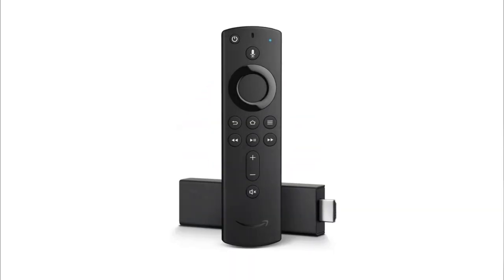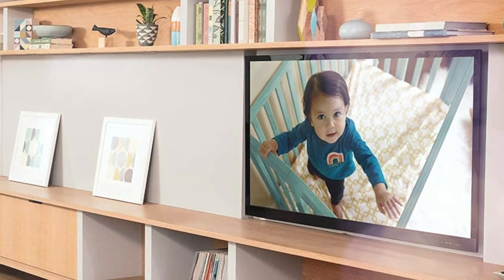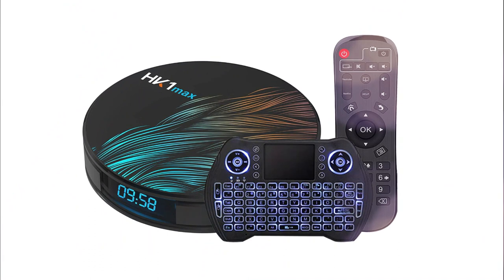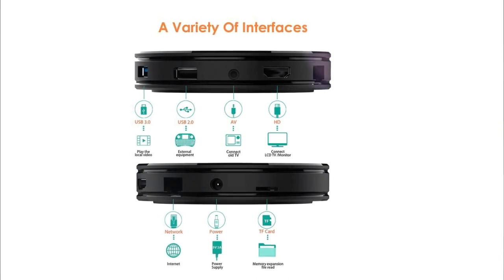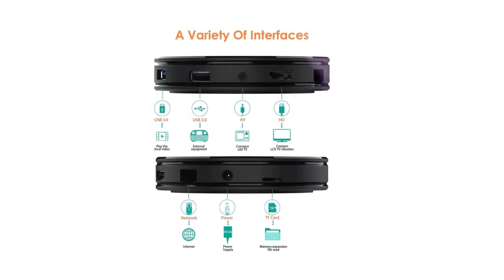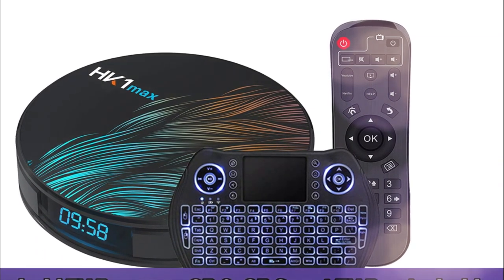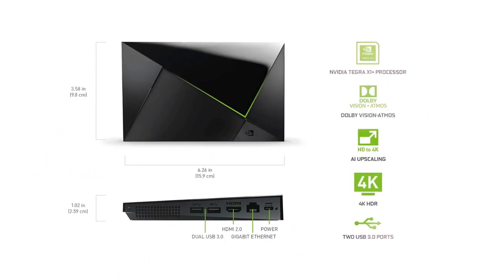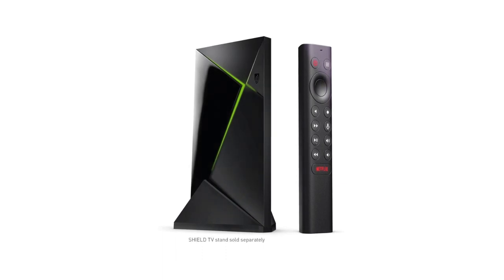Best Android TV Box 2023 - Top 10 Best 4K Android TV Box Review - Don’t buy one before watching this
List of the Best Android Tv Box 2023

✔✔1.Fire TV Stick 4K streaming device
✔✔2.Android TV Box 11.0 4GB 64GB Smart TV Box Android Box
✔✔3.NVIDIA SHIELD Android TV Pro 4K HDR
✔✔4.Android TV Box 11.0, Smart TV Box RK3318
✔✔5.TV Box Android 10.0 4GB RAM 32GB ROM H616 Smart TV Box Set
✔✔6.Android TV Box, Diyomate 4K Android Smart TV Box
✔✔7.2020 Upgrade] Android 10.0 TV Box
✔✔8.Android TV Box, Original TX3 Mini Android 8.1 TV Box
✔✔9.XBMCMart Smart Android TV Box Player
✔✔10TV Box, X10 Android 11.0 Smart Box 4GB

 Stylish Android television Box

TV Stick 4K  This  outfit summarises the peak cinema experience. Its vibrant 4K Ultra HD, together with Dolby Vision and HDR 10 features, gives fantastic entertainment. The device provides fast access to all your preferred  operations, including live television. The  outfit's installation is easy breezy. The Alexa Voice Remote allows you to use voice hunt, command the power control, control volume, and launch shows across  operations. The device provides a home theatre feeling through its Dolby Atmos audio  element. The television box also allows you to sluice as  numerous as a million  pictures from Netflix. You also get to play as  numerous a million music. Through the Alexa voice command, you can control your home. Alexa can check the camera feeds, the rainfall and also dim or increase the lights.

  Android television Box  This device has a10.0 software operating system that's more effective,  briskly, and more compatible with other  bias. This device also provides a more  witching
              stoner experience. The upgraded 4GB/ 64 GB has a high- speed flash memory that enables a double  storehouse setting. This large  storehouse capacity ensures you can download as  numerous  pictures as you wish. This device can transfer really large  lines and offers two USB anchorages connected to a keyboard and a mouse. The infrared remote controls  insure convenience and wireless networking. The entire package includes the Android television box, a remote control, a  stoner  primer, a mini keyboard, a US power  force, and an HD  string.

  NVIDIA SHIELD TV Box  This Android television box gives  unstoppable android television entertainment. The Nividia HD  videotape gives a sharp and clear visual display. The Android television player also used coming- generation artificial intelligence to ameliorate  storehouse expansion, keyboards, two USB anchorages, and Cameras. This television box also features Dolby tittles vision HDR for better picture quality. The RAM  storehouse space can also accommodate all your  vids, and using the 4K HDR content; you can  pierce YouTube, Hulu, Netflix, Amazon Primee.t.c for  further  vids. Supposing the remote gets lost, the television box can  detect it.